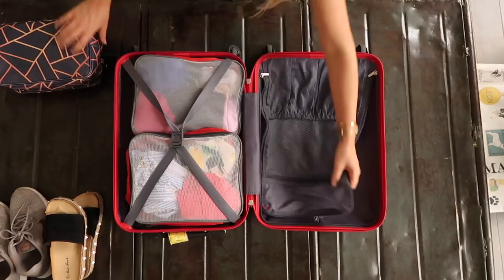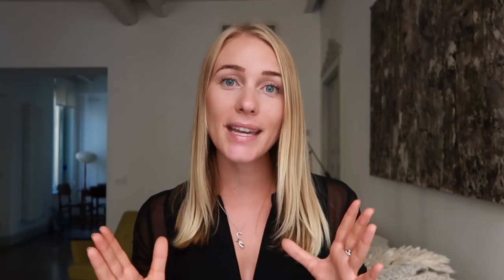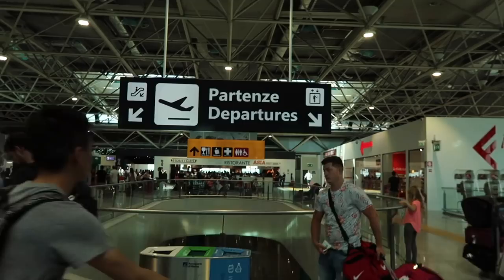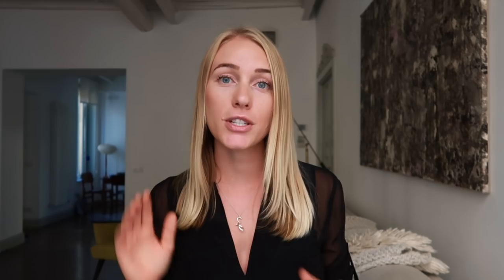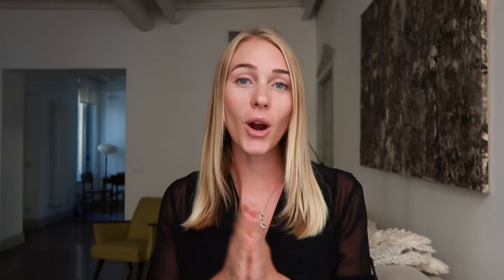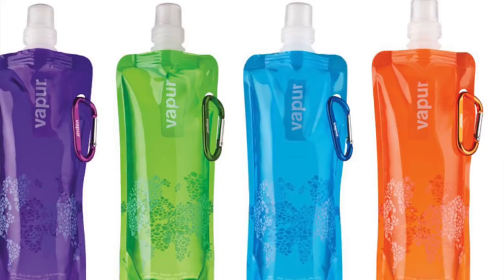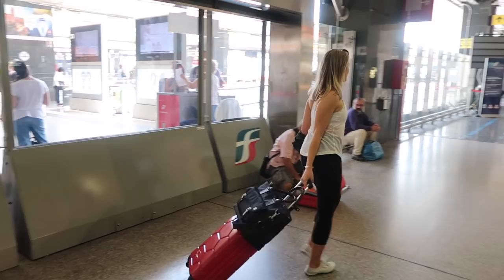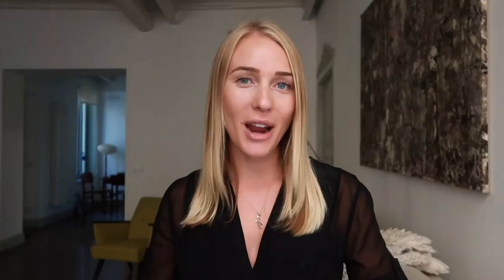SOLO FEMALE TRAVEL TIPS!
► MY MINIMALISM BOOK
► EBOOK (Depression to Dream Life): Beauty in the Breakdown
► POSITIVITY HANDBOOK: Love The Sh!t Out of Yourself!

Hi Friends!

Where are you off to on your next solo venture? If you have any additional tips, please share below!

FREE UBER RIDE: zoeya10

Get some free UBER Eats with code: eats-zoeyp347ue

Are you a content creator?

Xo Zo

► MY FILMING EQUIPMENT:

Canon G7x Camera
Manfrotto (BEST Handheld Tripod)
Manfrotto (Compact Advanced Tripod with Quick Release Ball Head)
Blue Yeti USB Microphone
DJI Spark Drone